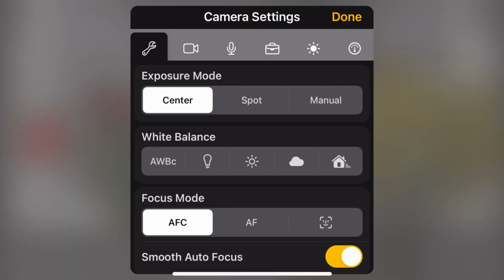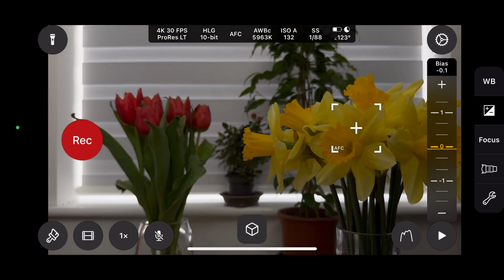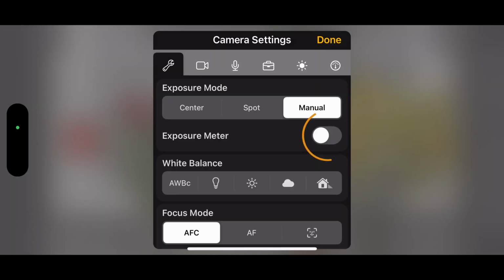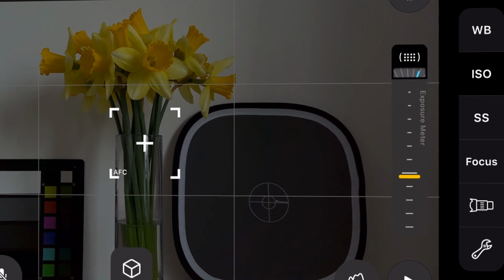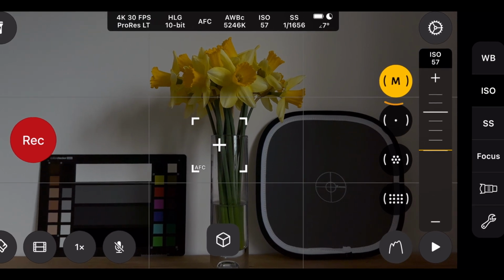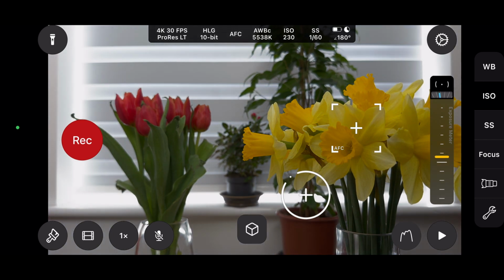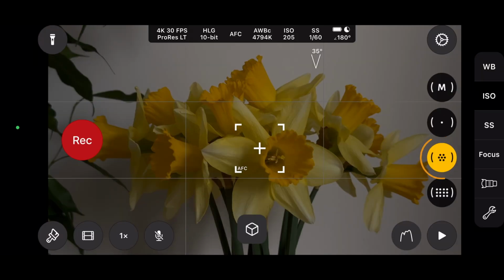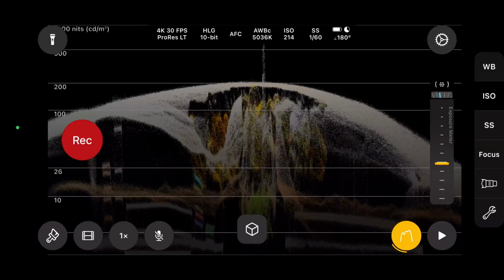Exposure Modes and Exposure Meter - Cinema P3 Pro Camera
Tutorial for the Exposure Modes available in Cinema P3 Pro Camera.
Also, introducing the new Exposure Meter and how to use its Spot, Center Weighted and Matrix automatic metering modes.

Start 00:00
Camera Settings 00:30
Manual Exposure Mode (ISO SS) 01:10
Exposure Meter 01:47
Metering Modes 02:55
Exposure Meter Settings 04:21
Mode Comparison 05:20